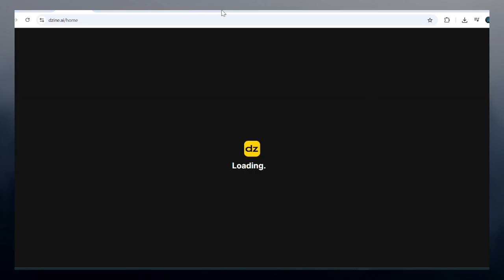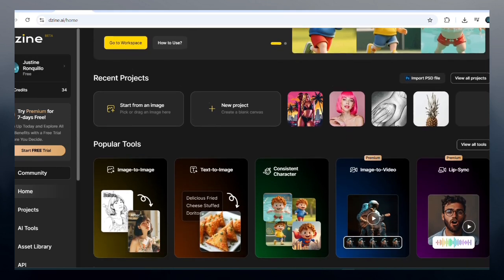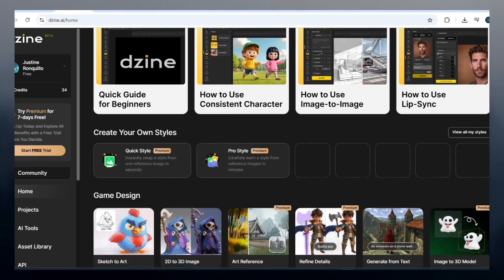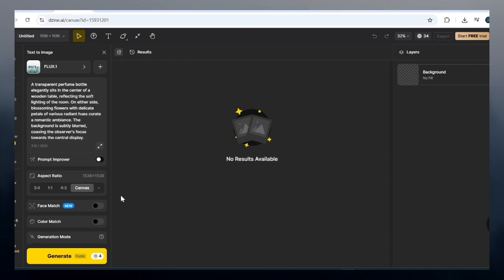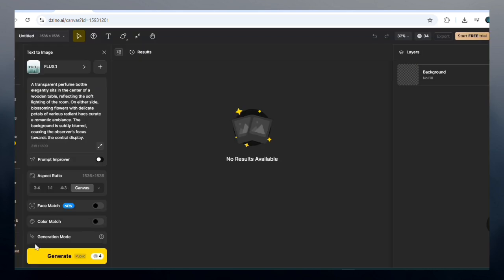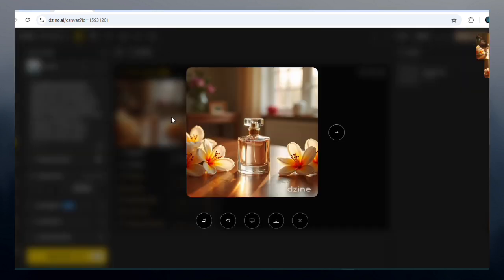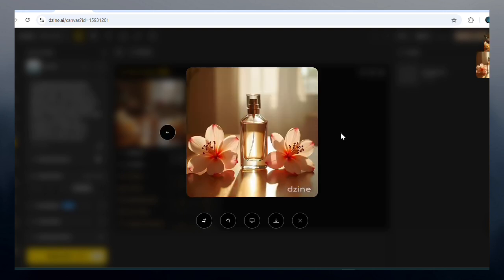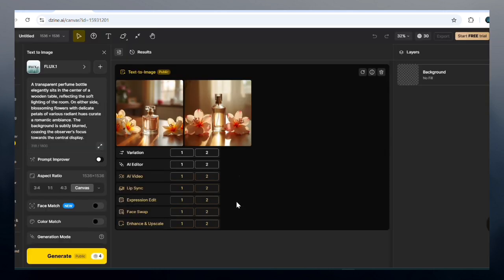How to Get Started with Dzine AI – The ULTIMATE Guide in SECONDS!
Dive into the world of Dzine AI with our comprehensive guide designed to help you master this innovative platform. Whether you're a designer looking to elevate your creative process or a business owner seeking efficient design solutions, this tutorial will walk you through everything you need to know to get started with Dzine AI.

📌 What You'll Discover:
✔️ How to set up and navigate Dzine AI.
✔️ Essential features and tools for design optimization.
✔️ Tips for leveraging AI in creative projects.
✔️ Real-world applications and success stories.

Get ready to enhance your design skills and streamline your workflow with Dzine AI. Tap into the power of artificial intelligence and transform your creative ideas into reality!